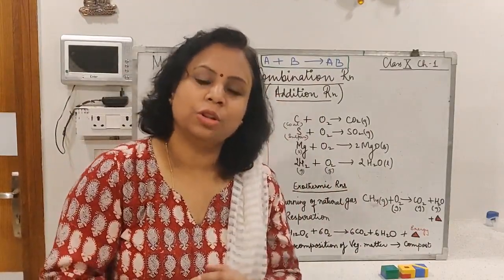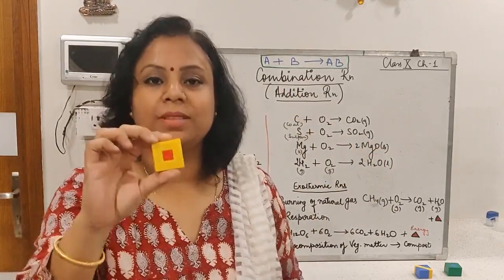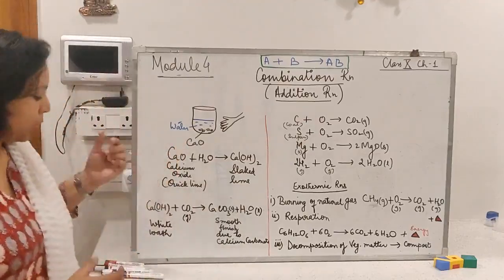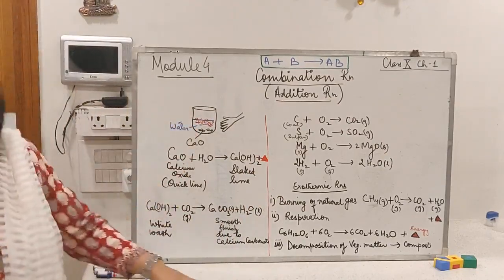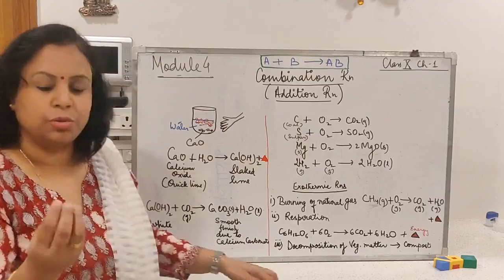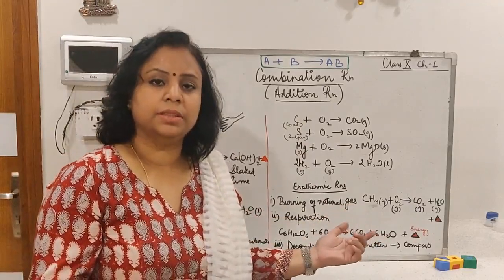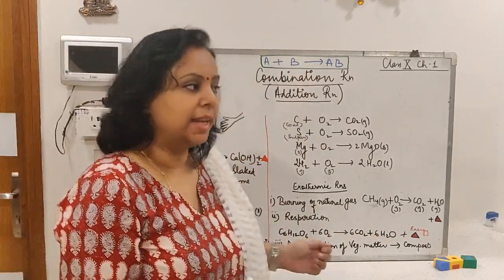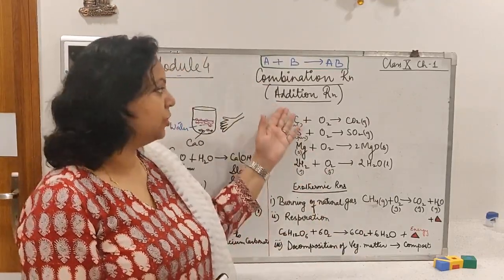CBSE Class 10 Science ( विज्ञान ) - Combination Reaction ( संयुक्त अभिक्रिया )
Science ( विज्ञान )
Combination Reaction ( संयुक्त अभिक्रिया )